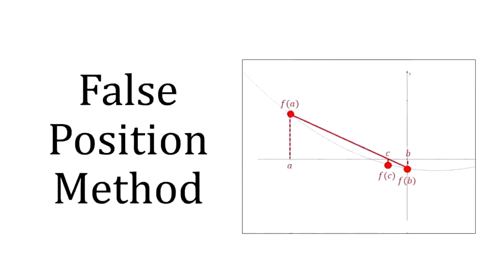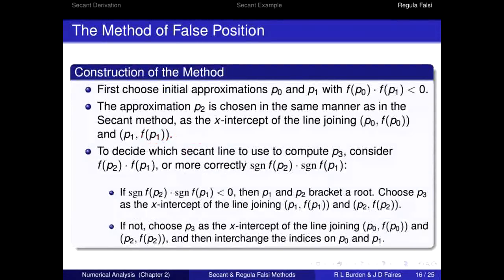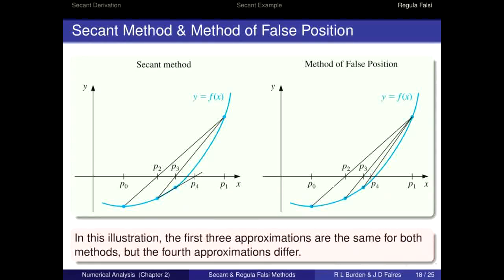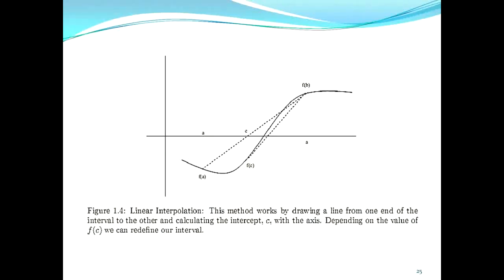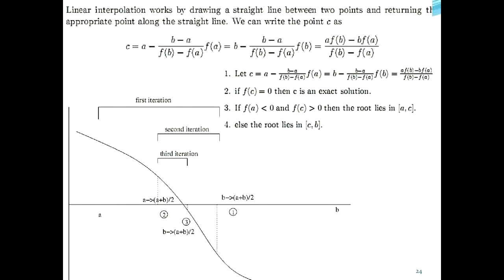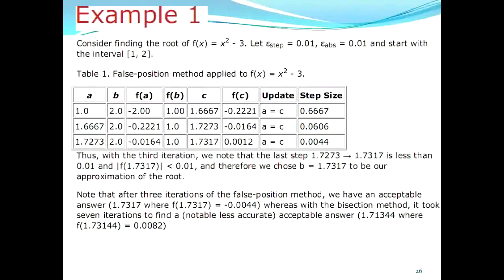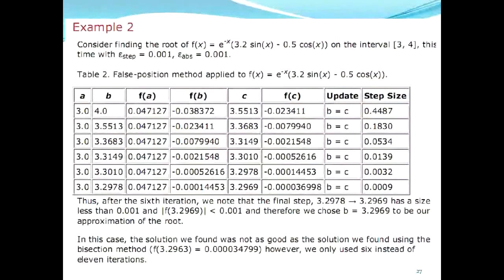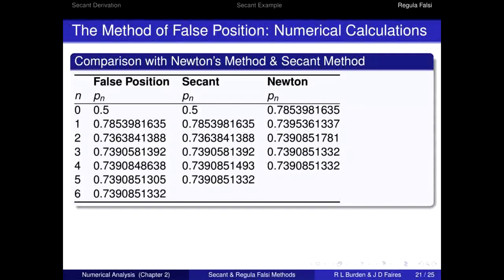REGULA FALSI METHOD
Learn how to find roots of equation numerically using regula falsi method.